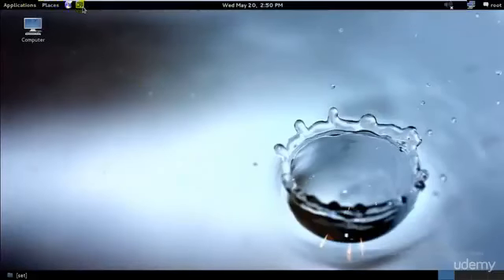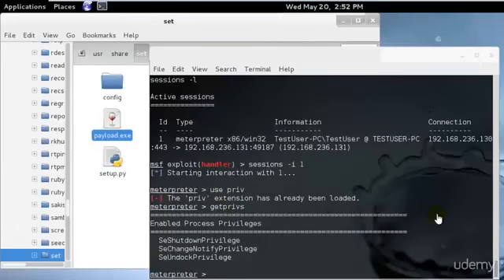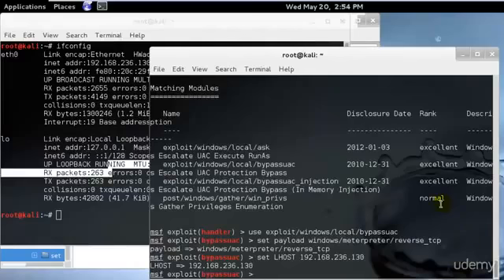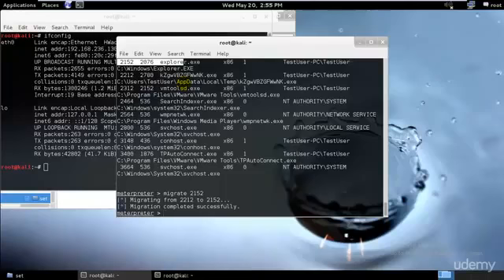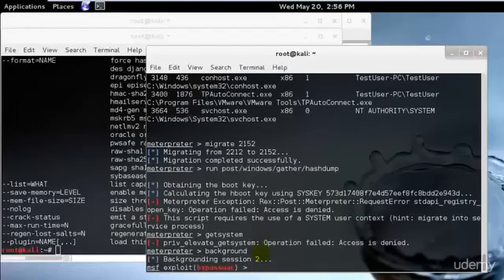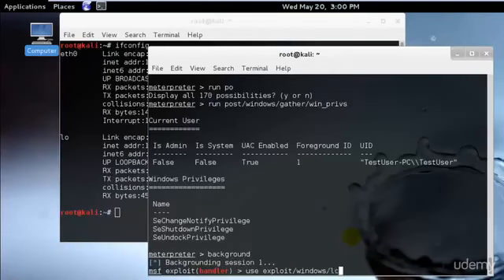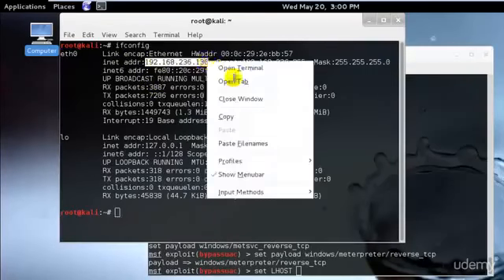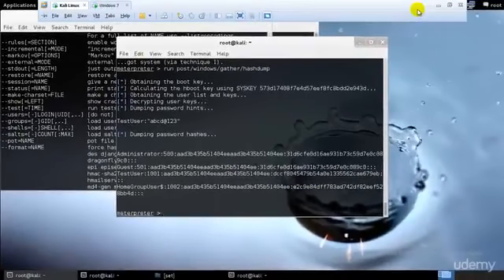Lesson 56 _ Hacking Win7 SAM database.mp4